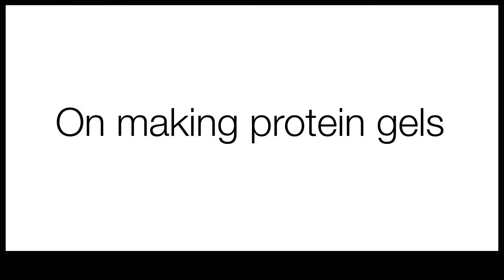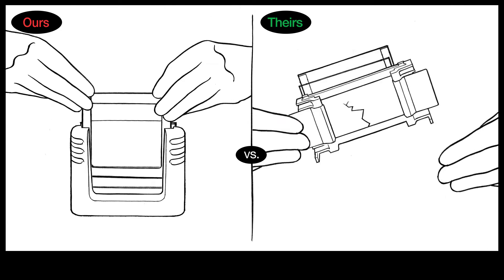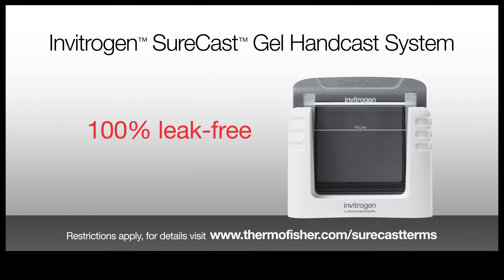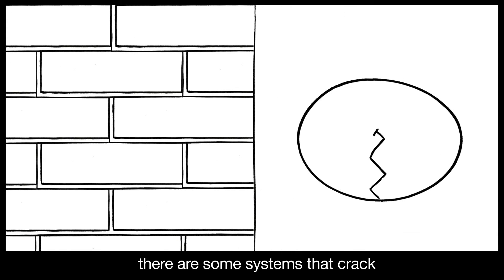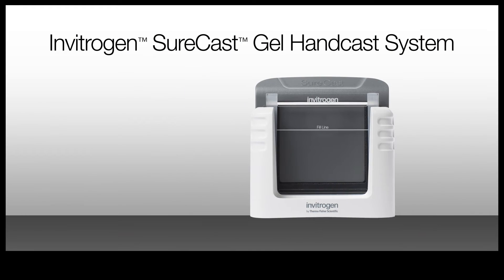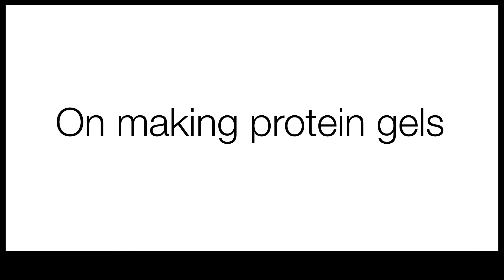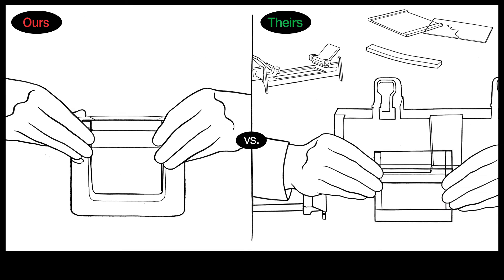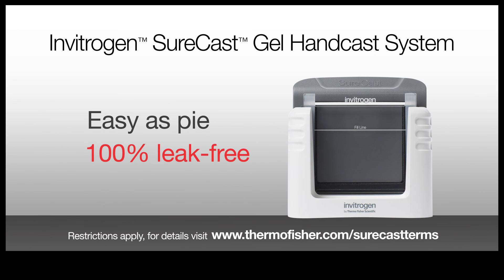Invitrogen™ SureCast™ Gel HandCast System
The Invitrogen™ SureCast™ Gel Handcast system is 100% leak-free allowing researchers to pour their gels right the first time and avoid repetitions when casting protein gels.

SureCast™ glass plates offer superior durability and resistance to damage and are up to 20 times more durable compared to currently available glass plates* eliminating leakage due to cracks in the glass plates.

*Based on internal testing

SureCast™ Gel Handcast System - Simple assembly of casting components using a single motion load and lock mechanism.